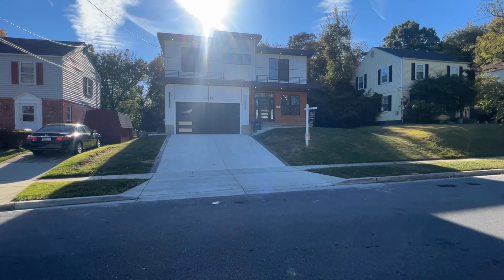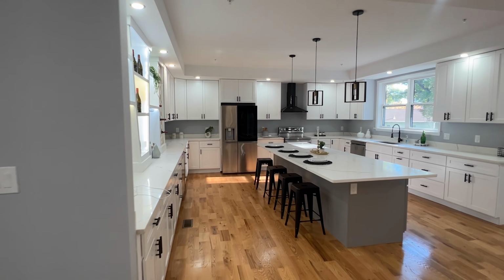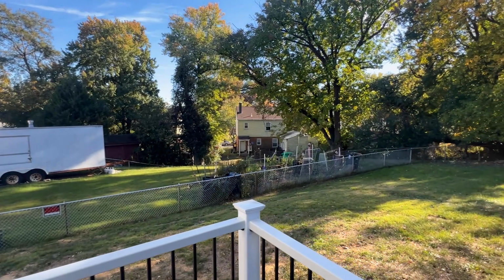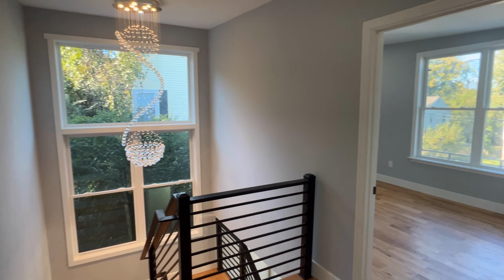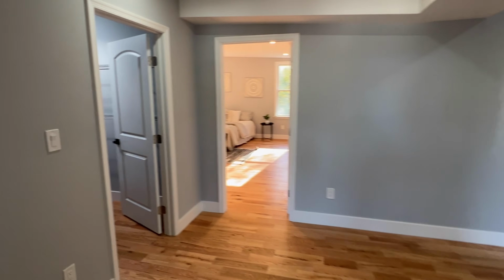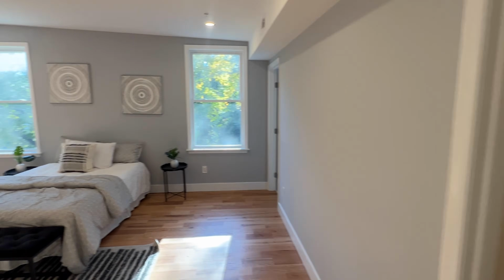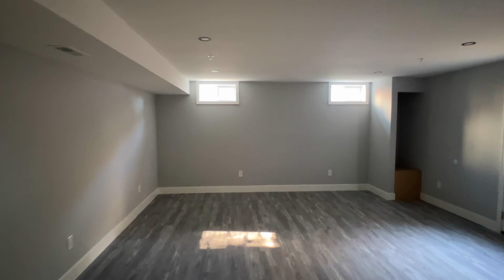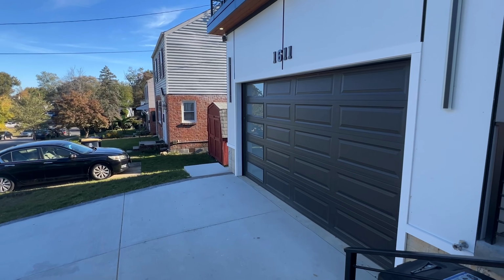ONE OF A KIND CONTEMPORARY HOME IN HYATTSVILLE MD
⬇️ MOVING TO THE NORTHERN VIRGINIA AREA? Let's Chat! ⬇️
⭐️ Sign Up For My Northern Virginia Area Weekly Newsletter With Local Market Updates, Deal of The Week and More
🏠 Looking To Buy/Sell A House?